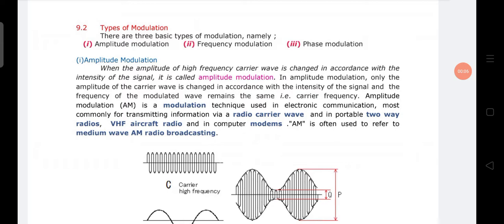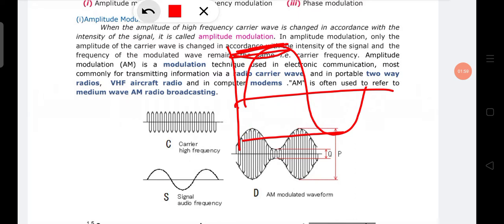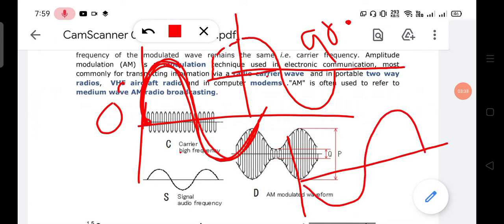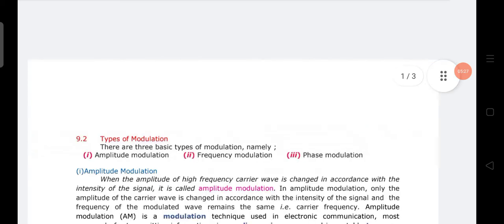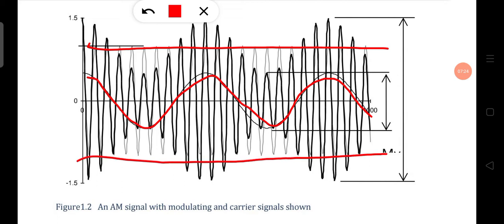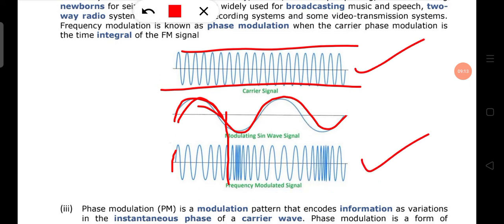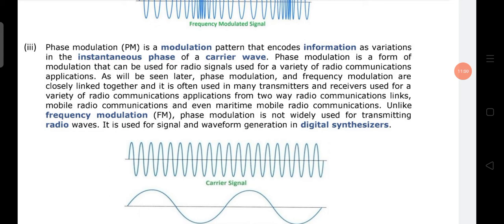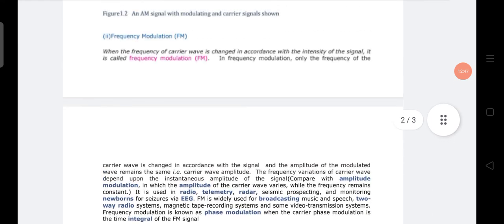Type of modulation (AM,FM,PM)